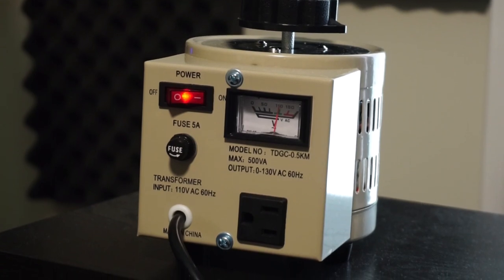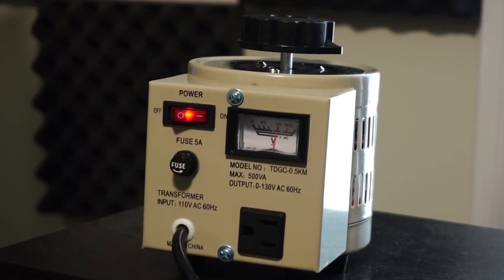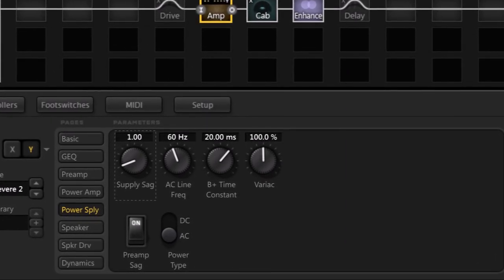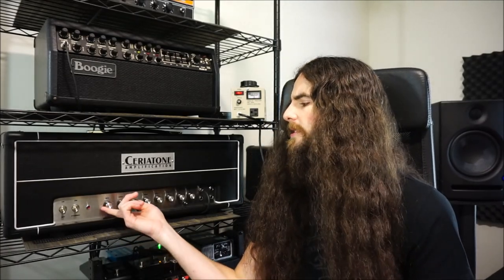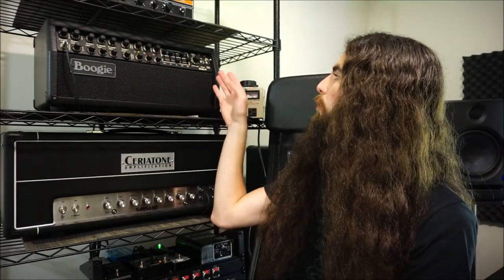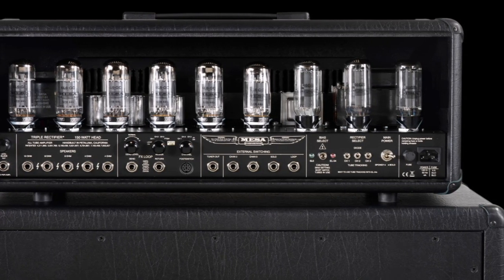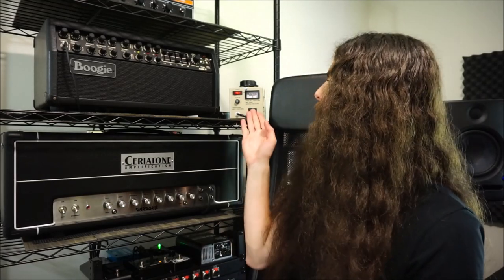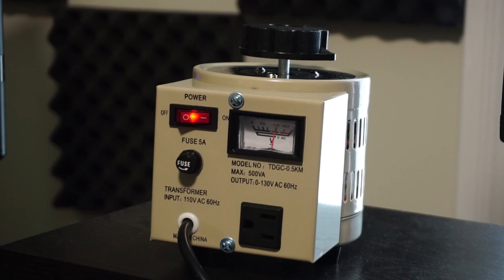The Variac: Variable Voltage Transformers & Tube Amps - Explained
Today in Plague Scythe Studios, I demystify an iconic guitar player's use of a variable voltage transformer in his rig, and how they affect your tube amplifier!

THE TRUE STORY OF EDDIE VAN HALEN USING A VARIAC WITH A TUBE GUITAR AMP